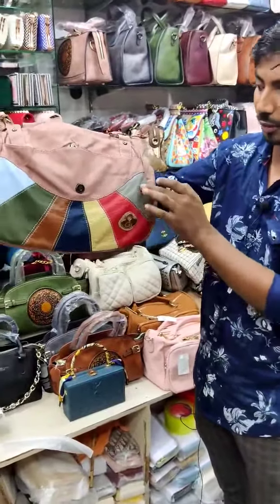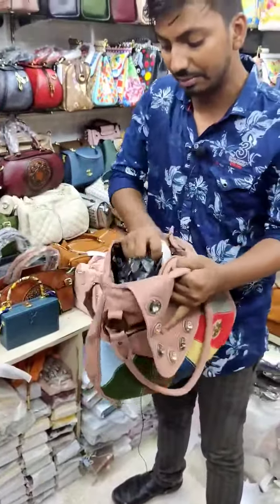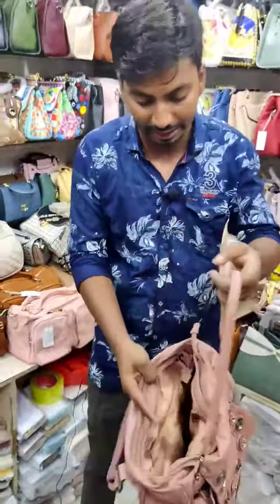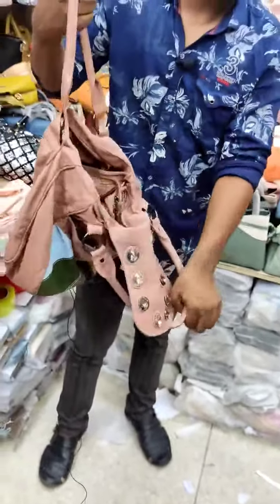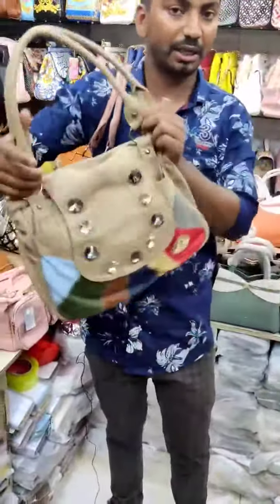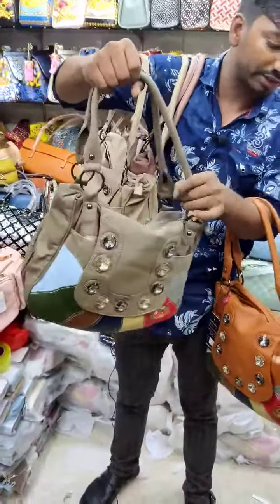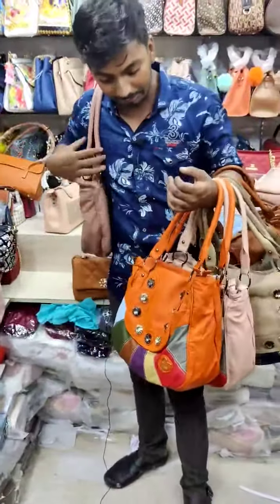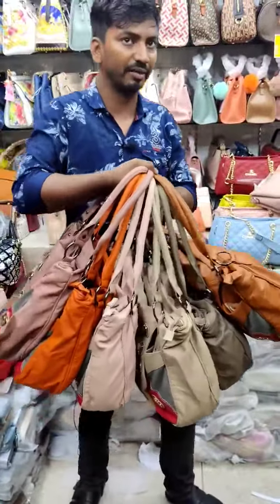Brand New Collection 🥰